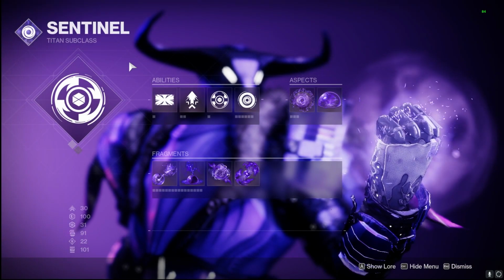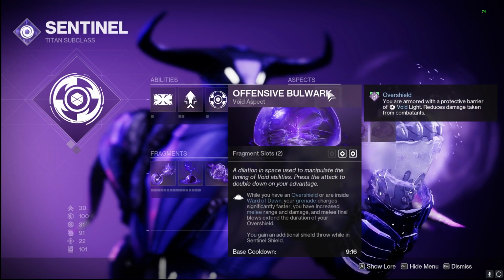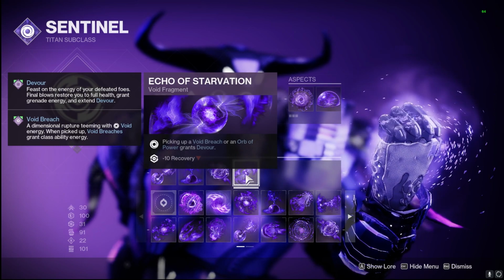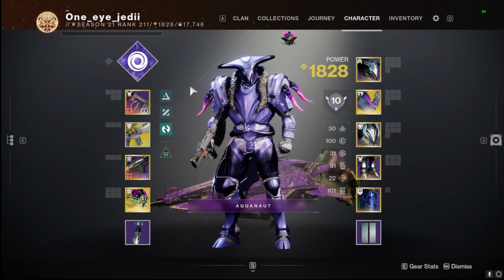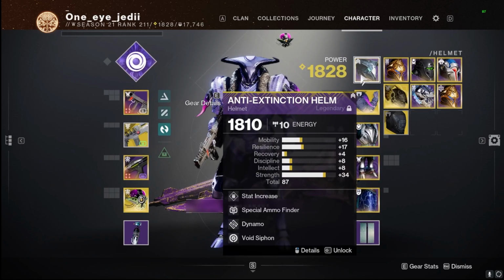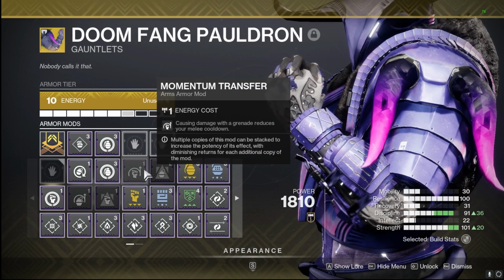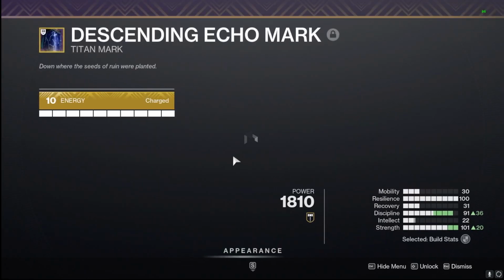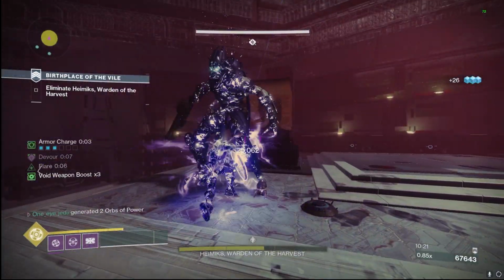INFINTE Sentinel Shield Void Super feat. Doom Fang Pauldron Exotic Arms | Destiny 2 Titan Build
Today we are talking about a classic Titan Exotic for the Void Subclass, the Doom Fang Pauldron Exotic Gauntlets! This Exotic allows for the up time of the Sentinel Shield super to be almost INFINITE with the extend the super gets for melee hits in the super. Guardians are able to clear room after room of ads with just one super! Try out this build in any type of content that Destiny 2 can throw at Guardians!

Timecodes:
0:00 -- Gameplay/Basic Explanation of Build
0:42 -- Fragments/Aspects used for Doom Fang Void Build
3:40 -- Artifact Mods Used Doom Fang Void Build
4:59 -- Weapon Options used in Doom Fang Void Build
6:05 -- Armor Mods used in Doom Fang Void Build
10:00 -- Gameplay/Synergy of Doom Fang Void Build